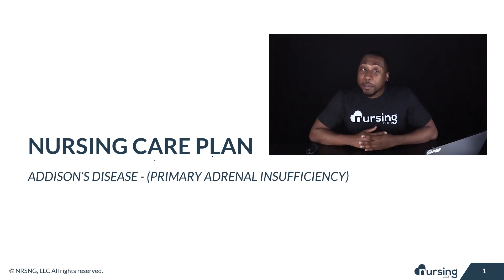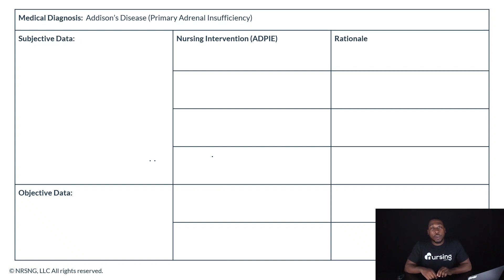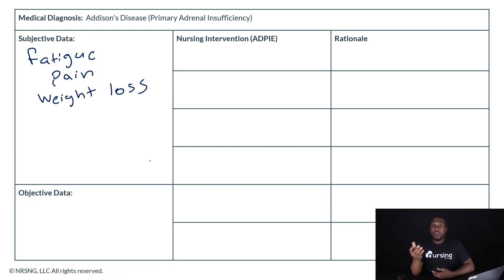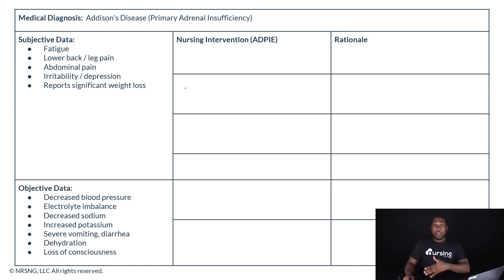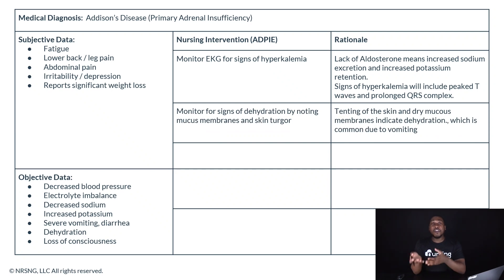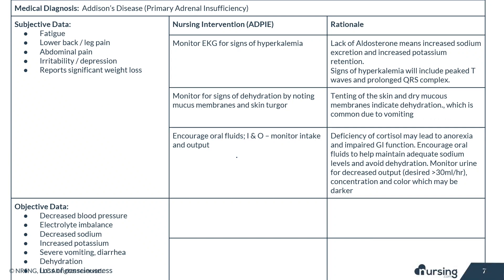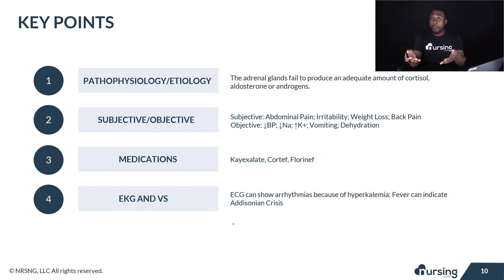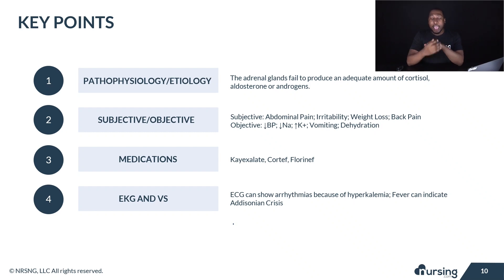Nursing Care Plan for Addison’s Disease (Nurse Care Plans)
In this video, we are going to make a care plan for Addison’s disease. Addison’s disease is when the adrenal glands, which are located above the kidneys, fail to produce an adequate amount of cortisol, aldosterone, or androgens. Some things that we want to be mindful of while taking care of these patients are EKG monitoring. We want to get frequent vital signs. We want to assess these patients for what’s called an Addisonian crisis. We would like to monitor I’s and O’s and we want to assess for dehydration. The desired outcome with Addison’s patients is to make sure we maintain adequate hormone levels for optimized ability to create energy and respond to stress. And, we want to keep those electrolytes balanced and help regulate their blood pressure.  We love you guys! Go out and be your best selves today! And, as always, happy nursing!

Bookmarks:
0.05 Introduction to the Addion’s Disease Care Plan
0.10 Addison’s Disease Pathophysiology/ interventions/desired outcome
0.58 Addison’s Disease nursing care plan
4.56 Care Plan Key Points (Addison’s Disease)
5.58 Care Plan Outro